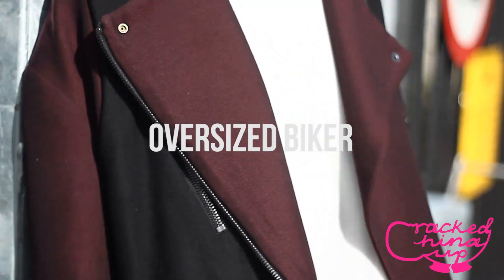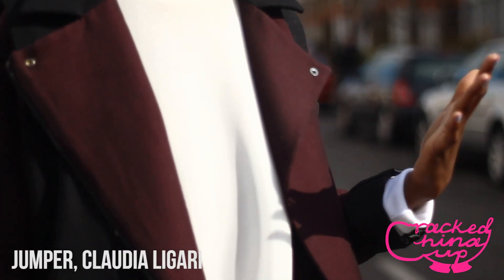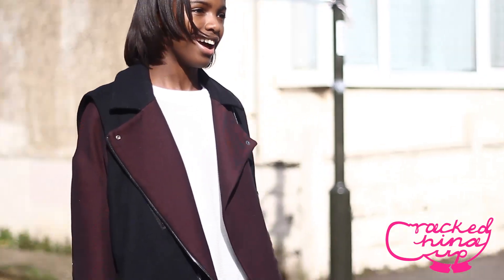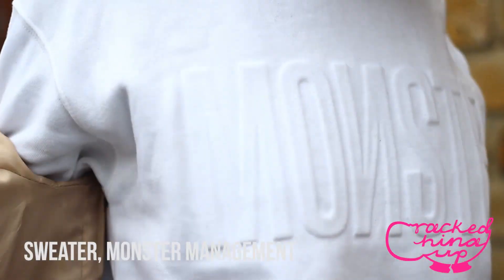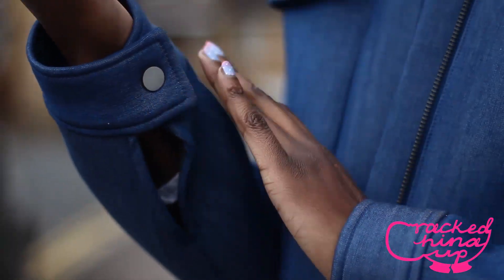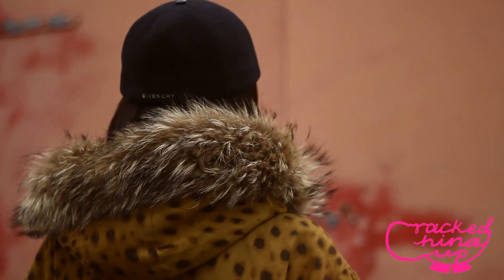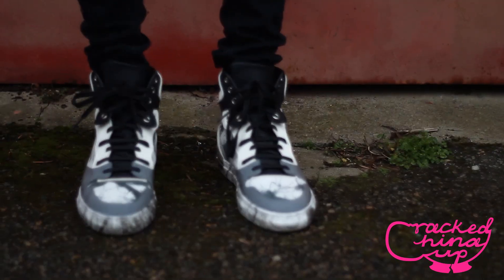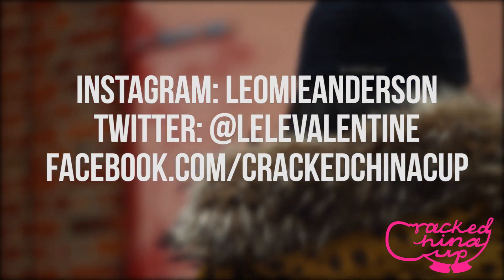how I style my statement jackets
Facebook.com/crackedchinacup